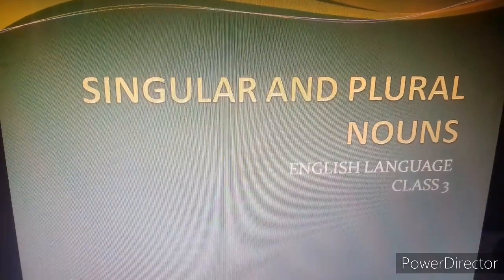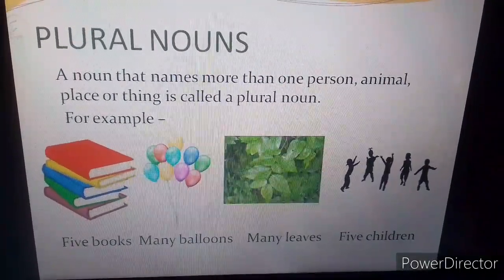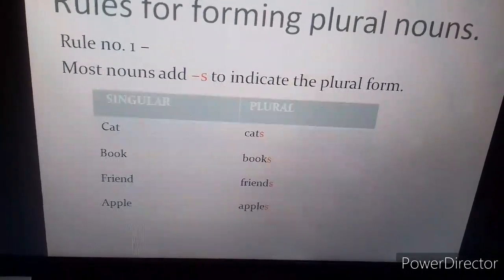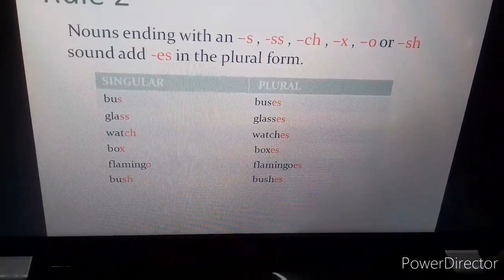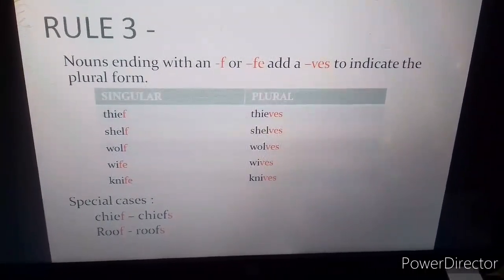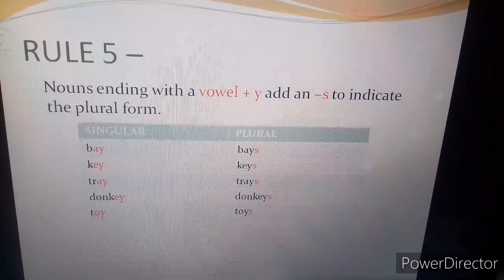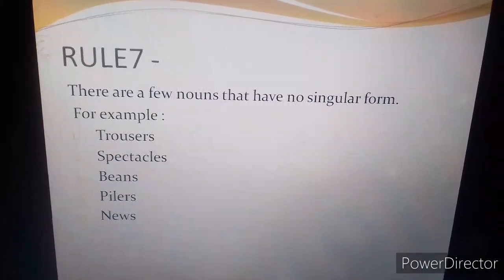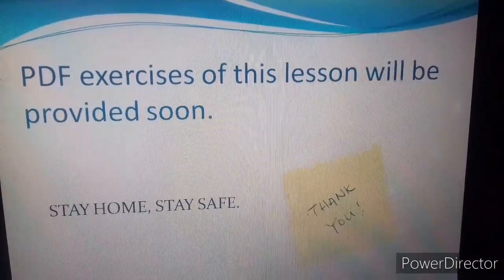Chapter 3 Singular and plural nouns (class 3)